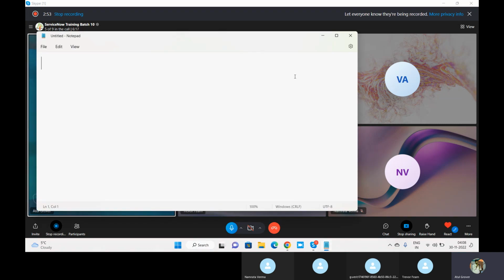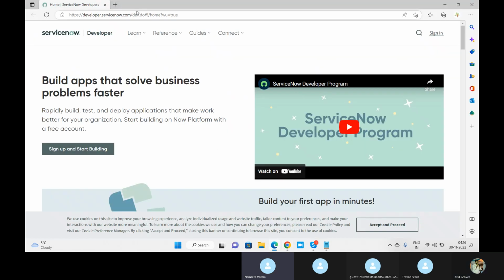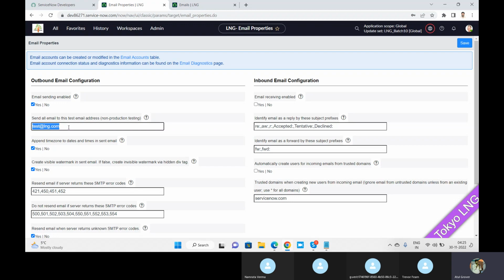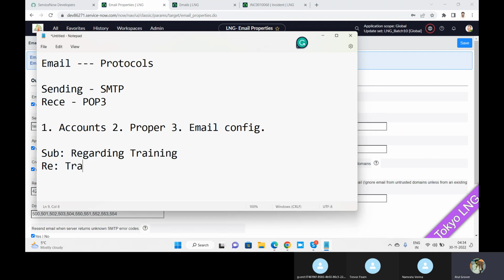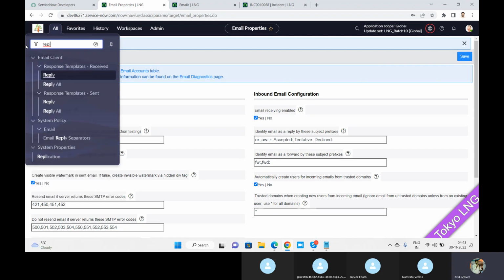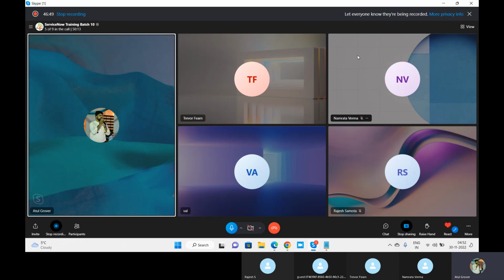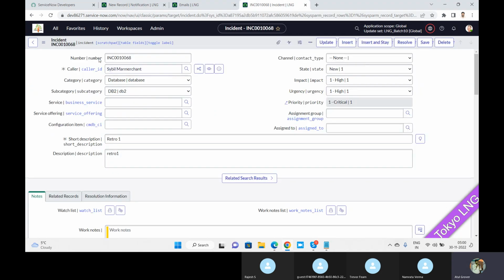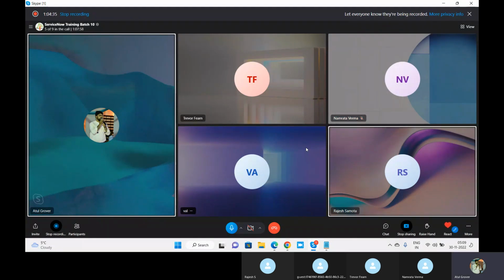Batch 10 | Day 21 | Email Notification & Configuration